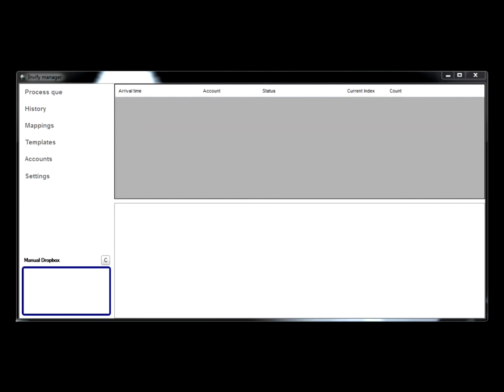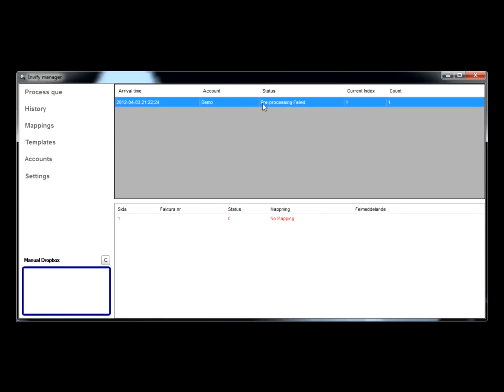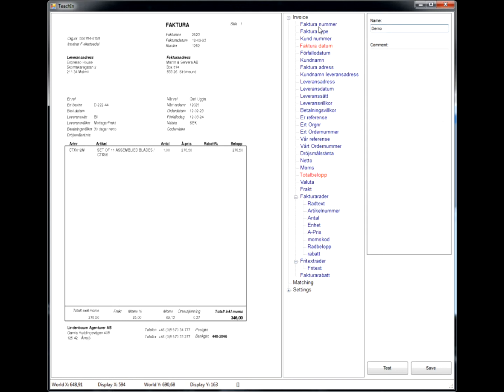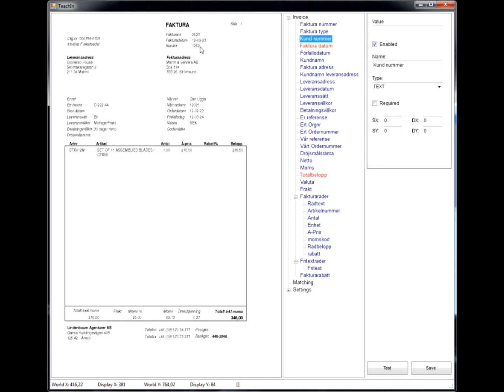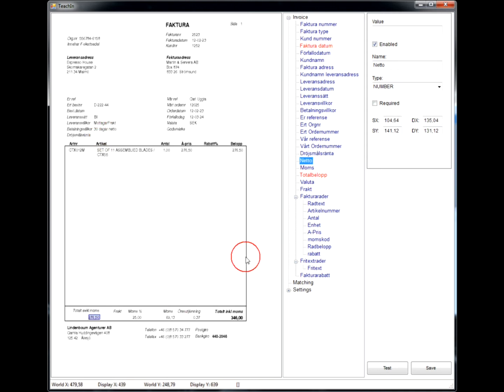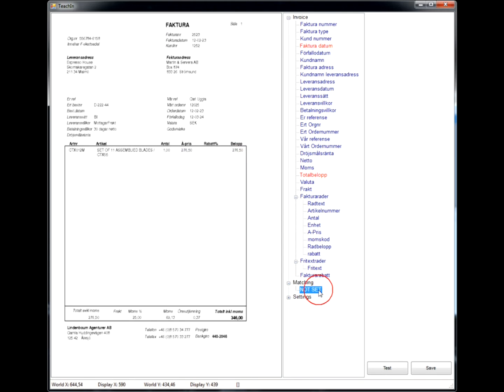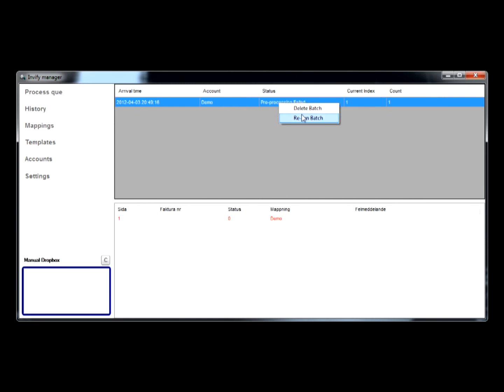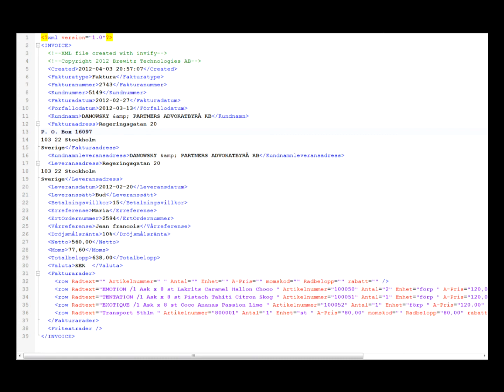invify - Teaching a new invoice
Demonstration of the Invify Invoice Automation Software.
In this video we will go through how you teach the system a new invoice type.